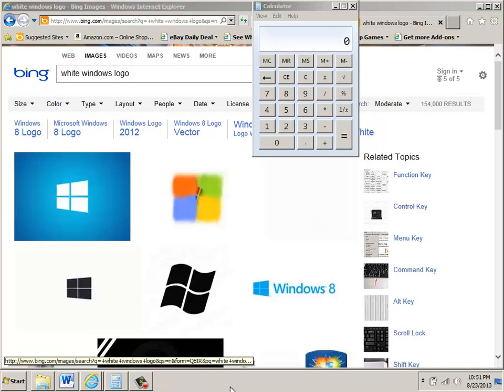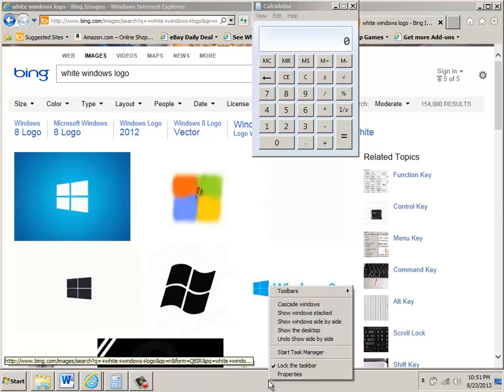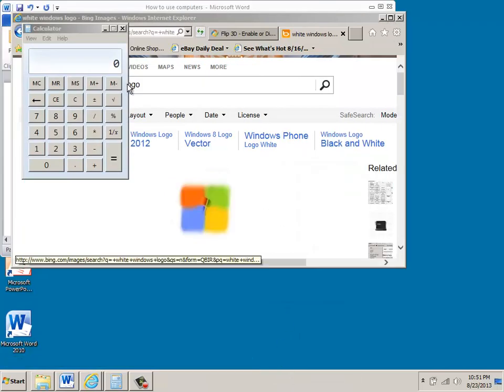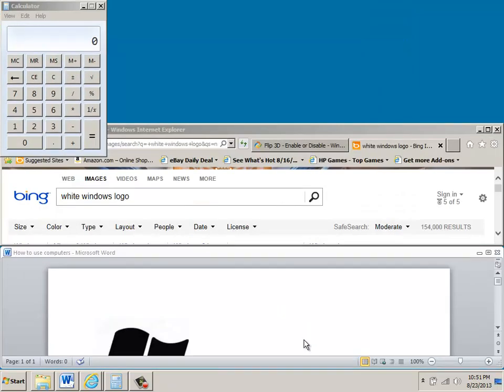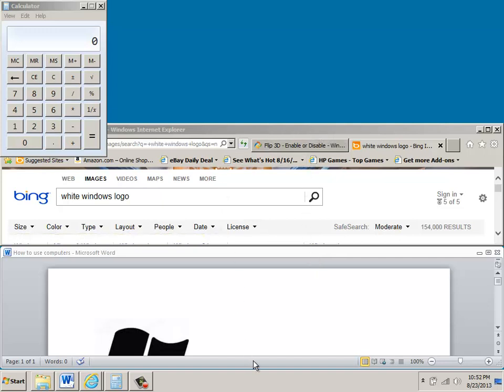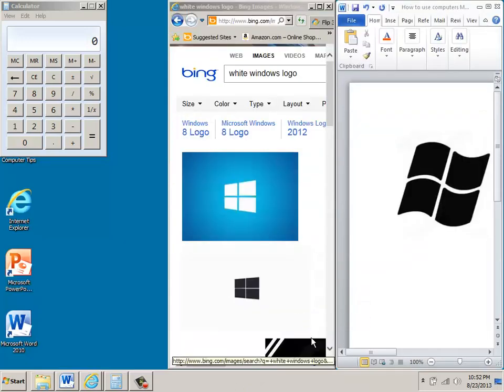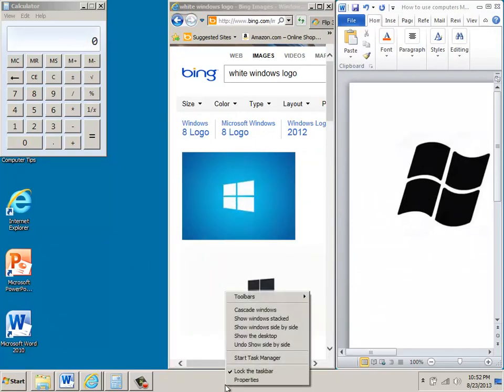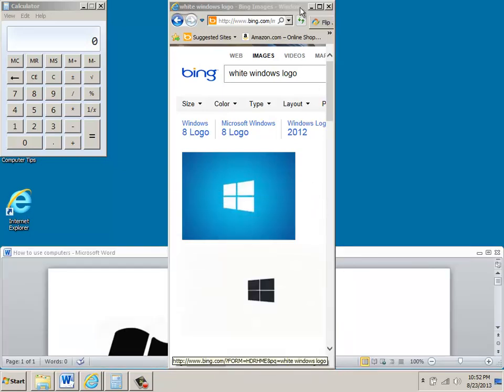How to Quickly Arrange Program Windows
Demonstrates how to quickly arrange windows . for training or a consultation.